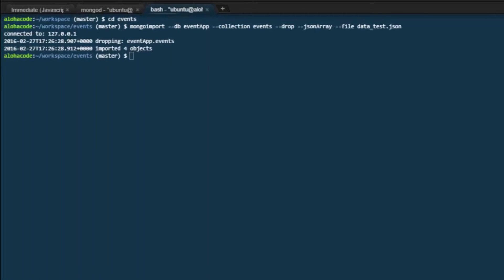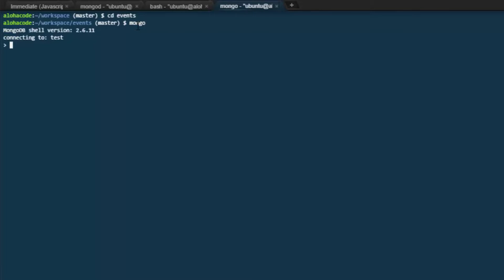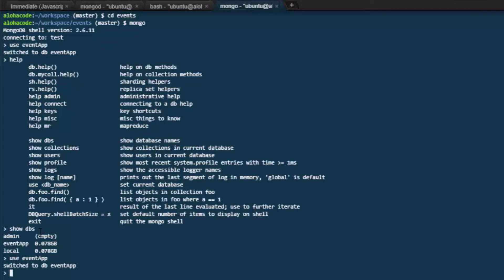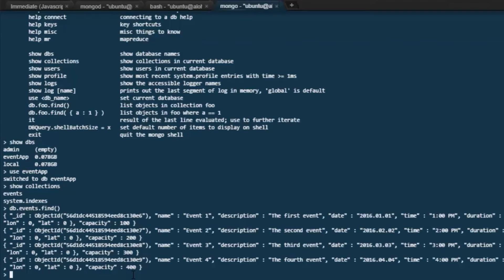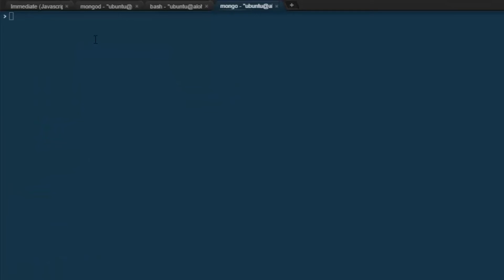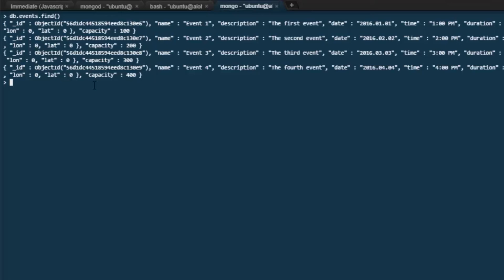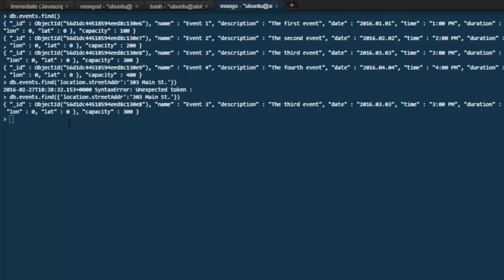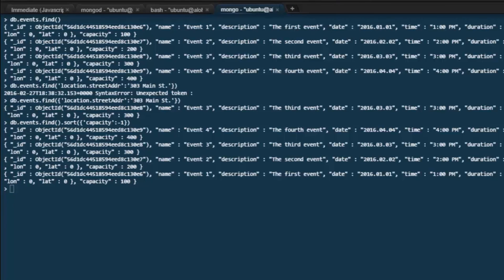MongoDB Tutorial for beginners - Import Data With Mongoimport